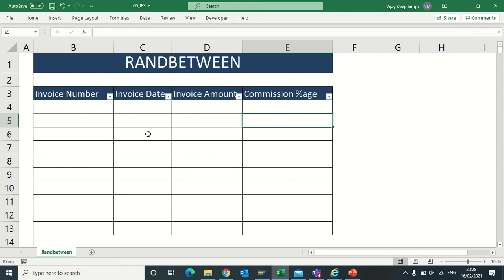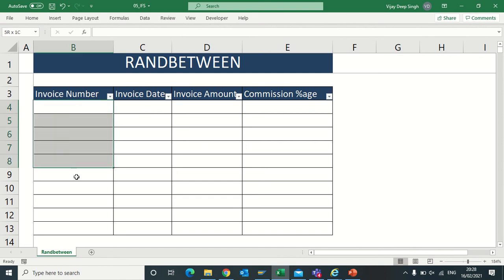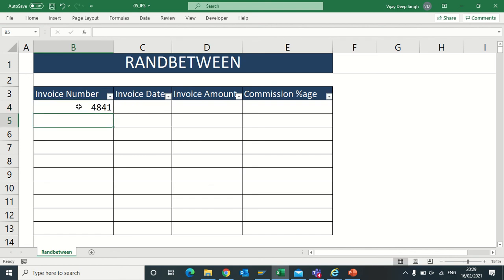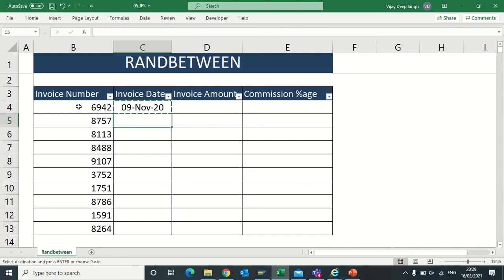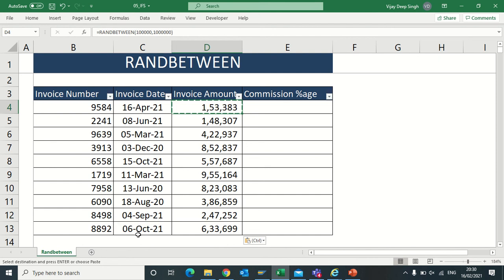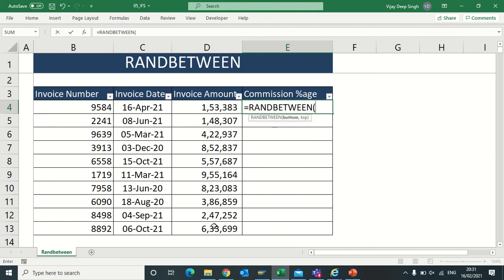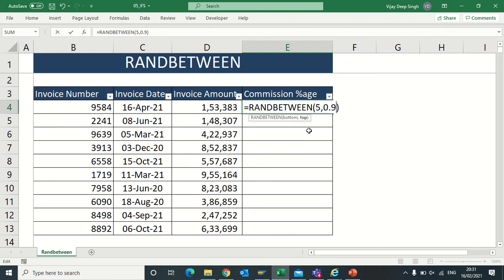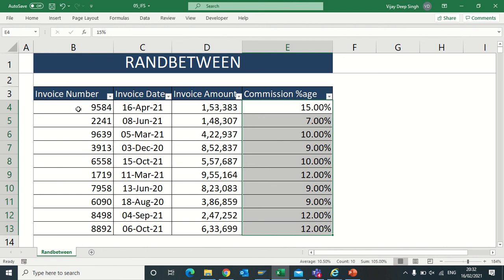RandBetween to Create Huge Sample Data base within Seconds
Very useful Tools to Make huge sample data base with less time